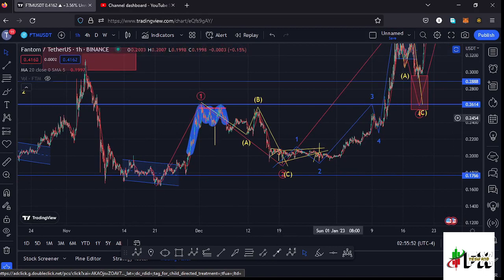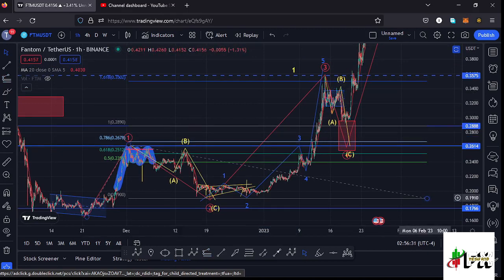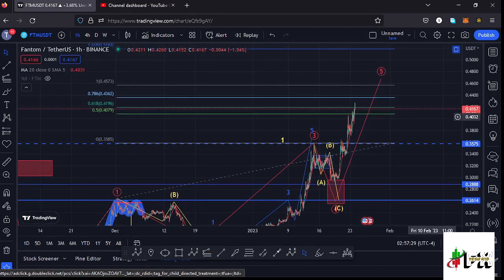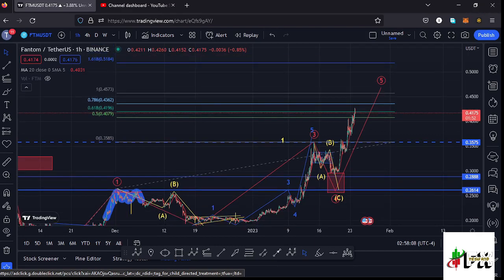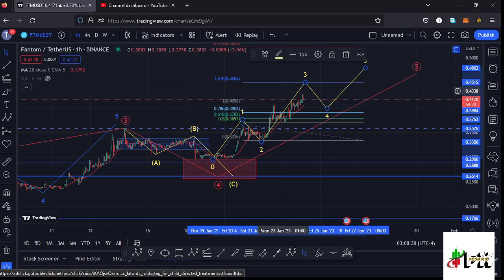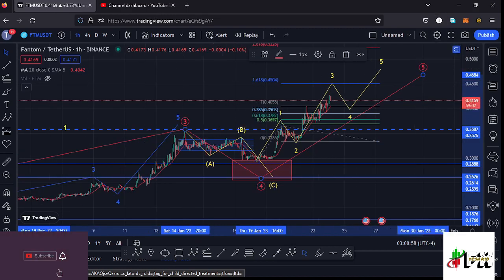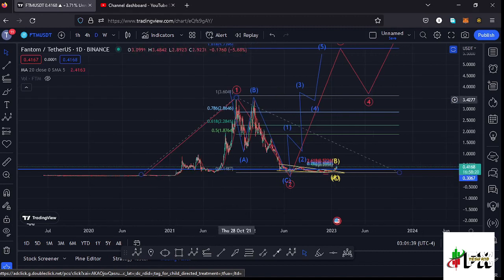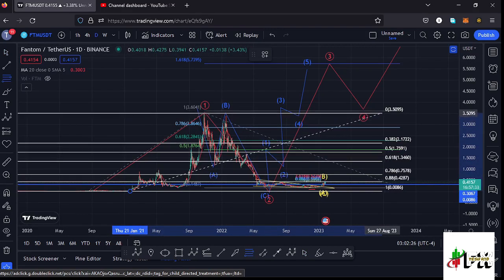🚨FANTOM (FTM) BREAKOUT STILL ON FIRE🔥 !!NEXT PRICE TARGETS !!GET READY NOW